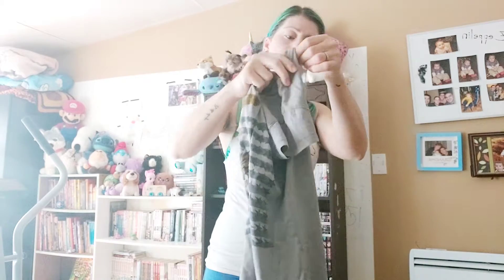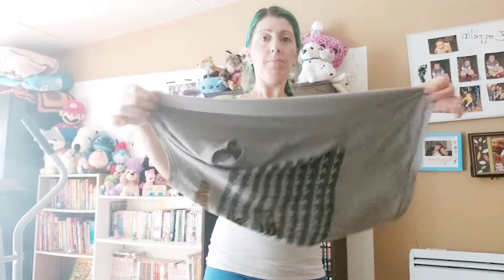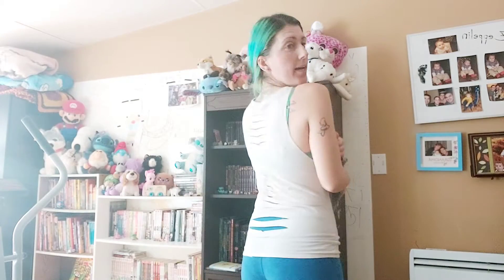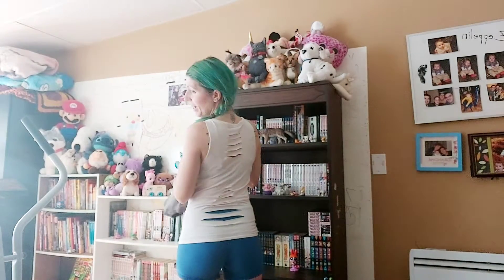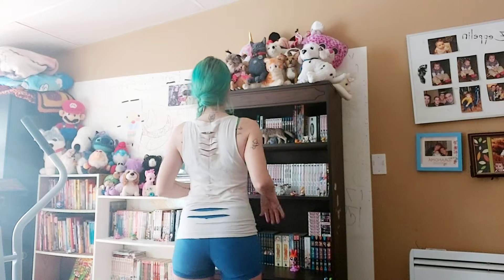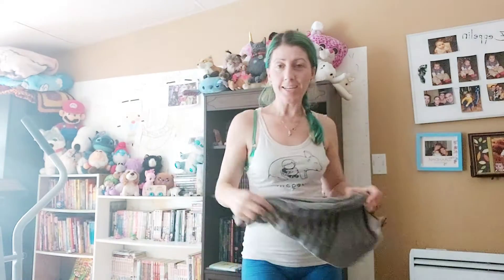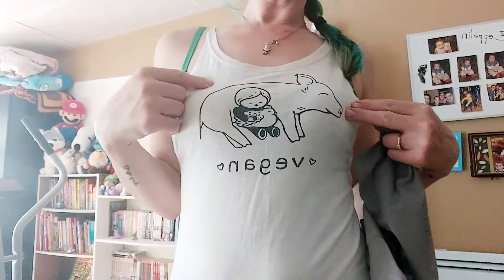From t-shirt into tank top, simple DIY project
Hey guys i have beem going thru a lot of my tshirts seeing what im going to keep or donate pr throw out. The tshirts i keep and have deodorant stains under the armpits of your t-shirts you can make those into tank top just like mine. I have been doing this for years! Its super simple, you probably heard of it already turning a old tshirts into a tank top. Here is my DIY simple tiny project. I have a few thrift items im currently going to attempt to fix by myself or with the help of my mom :).